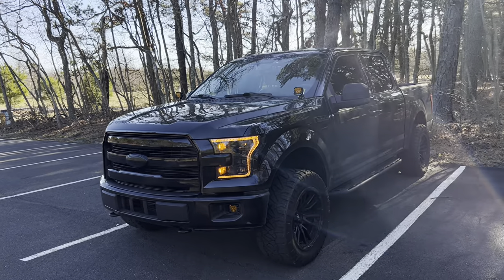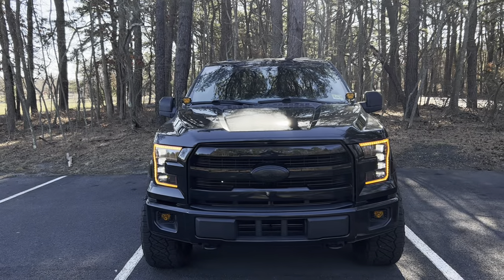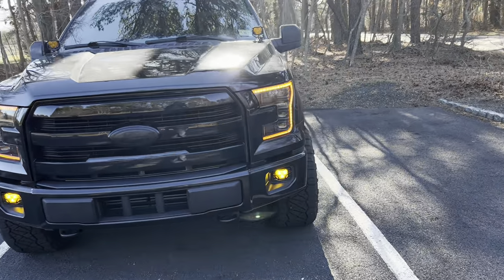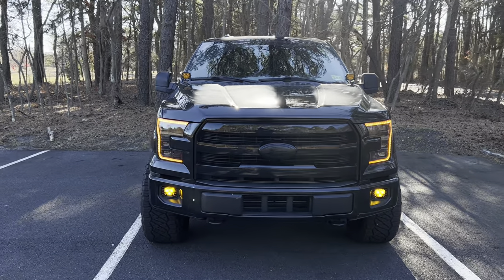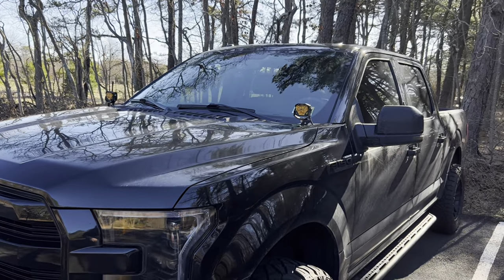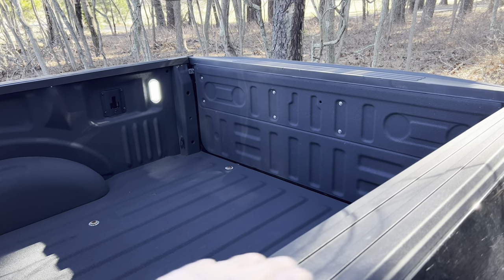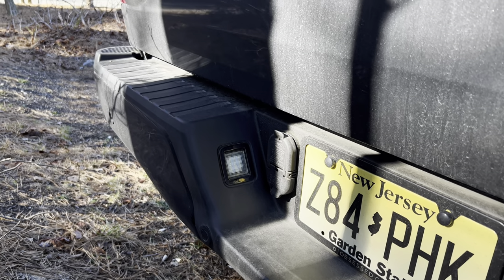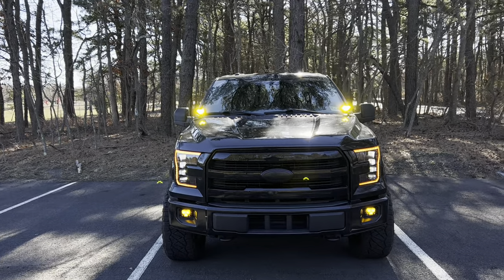My 2015 Ford F150 Mod Overview - Lighting - MORIMOTO!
Product Links!

Car Stuff:
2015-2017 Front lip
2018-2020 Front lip